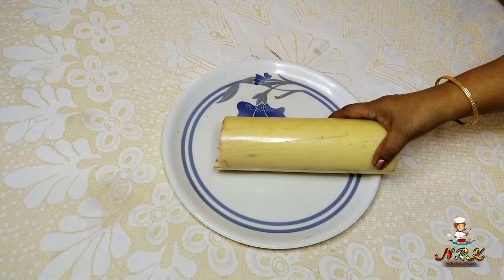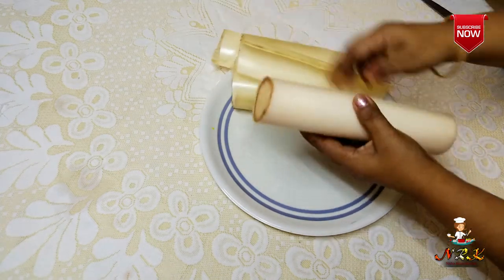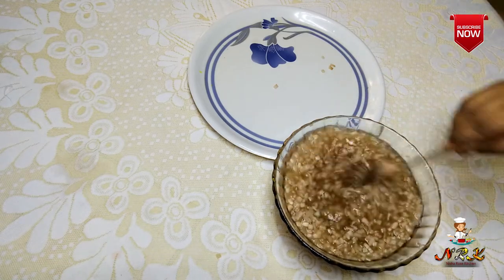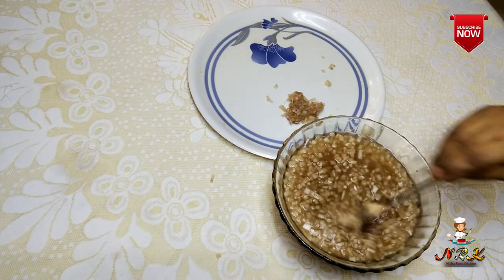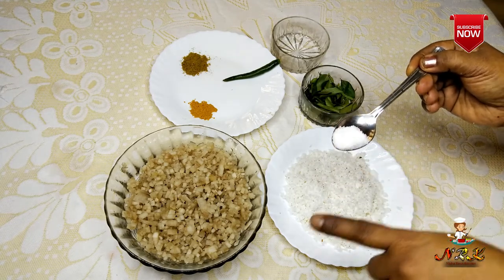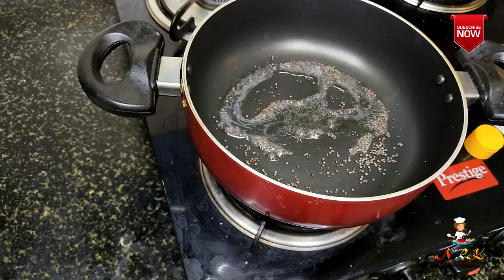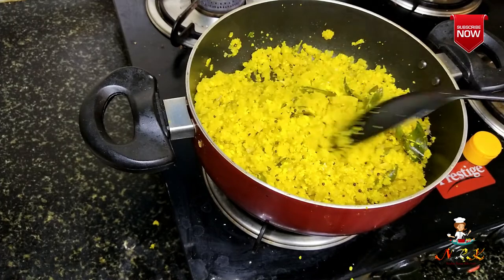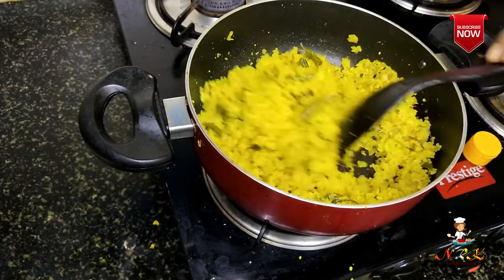വാഴപ്പിണ്ടി തോരൻ | Vazhapindi Thoran | Banana Stem Stir Fry - NRK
Vazhapindi Thoran | വാഴപ്പിണ്ടി തോരൻ - NRK